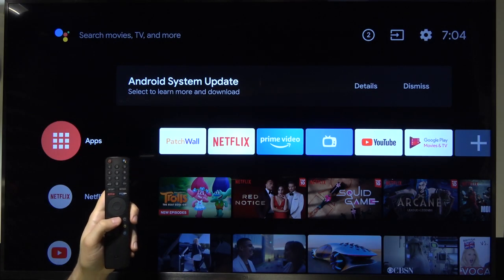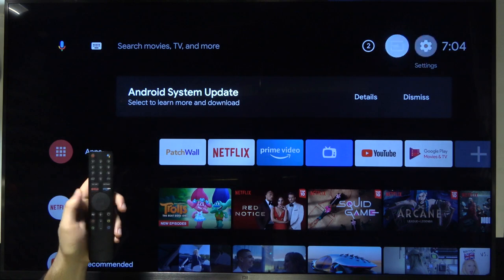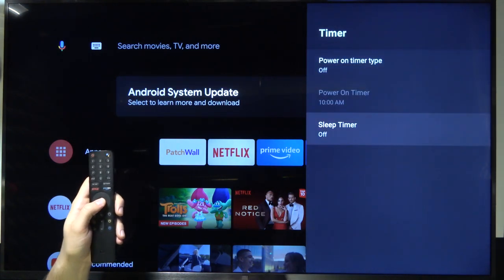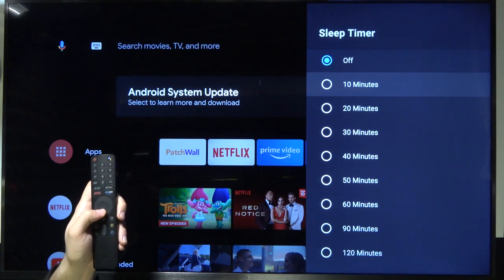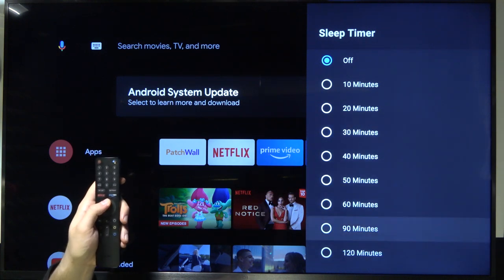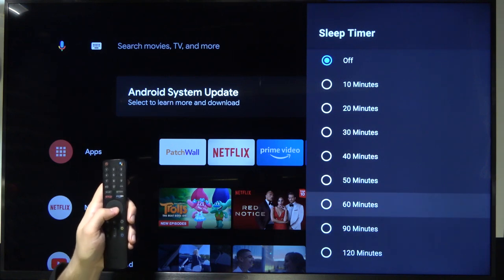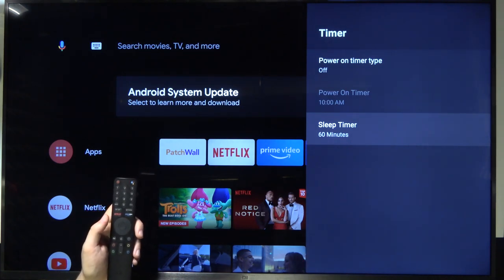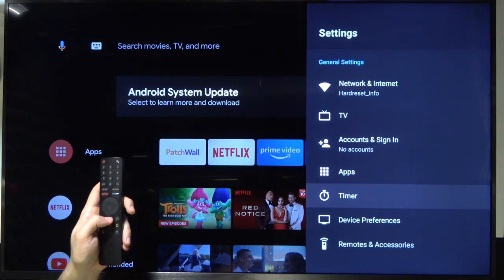How to Activate or Deactivate Sleep Timer in Xiaomi Mi TV 4S?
By automatically turning off your TV after a set period of time, the sleep timer can help make your life easier.

How to Enable Sleep Timer in Xiaomi Mi TV 4S? How to Disable Sleep Timer in Xiaomi Mi TV 4S? How to Turn On Sleep Timer in Xiaomi Mi TV 4S? How to Turn Off Sleep Timer in Xiaomi Mi TV 4S? What is the best way to activate the sleep timer in Xiaomi Mi TV 4S?